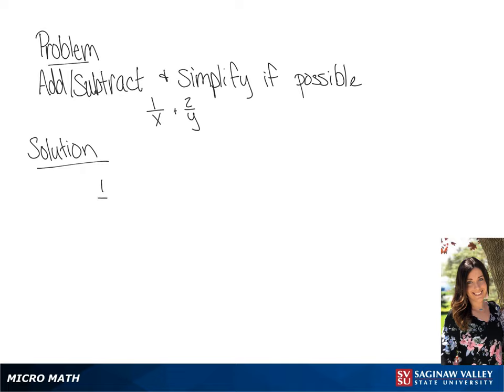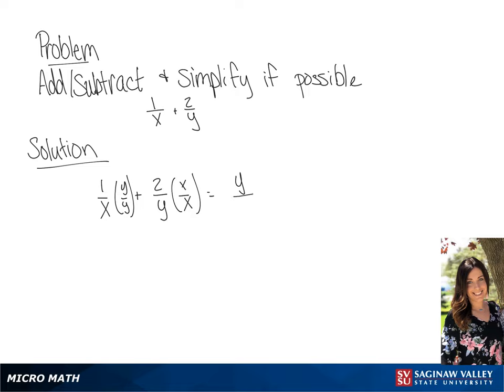Fractions: Add 1/x + 2/y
Tiala from SVSU Micro Math helps you add fractions and simplify if possible.  To add or subtract fractions, we need a common denominator.  Usually we prefer to find the “least common denominator”.  The fractions in this problem involve variables and are also called “rational expressions”.

Problem: Add 1/x + 2/y